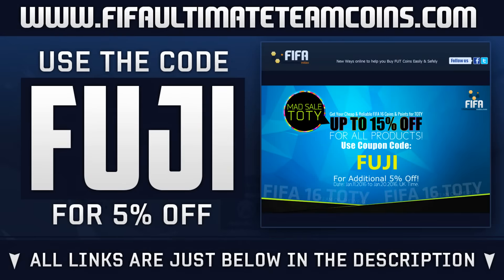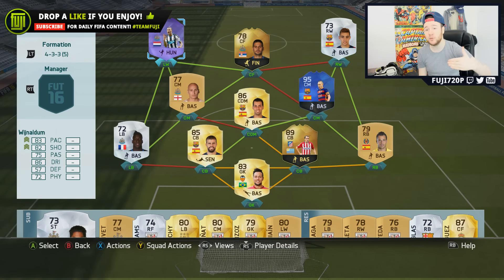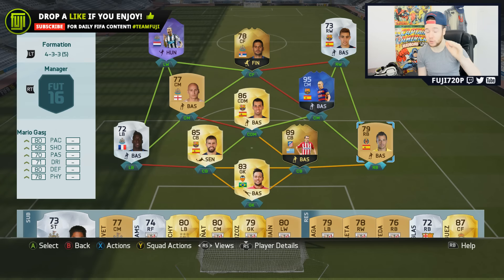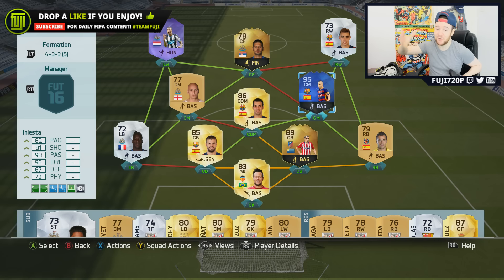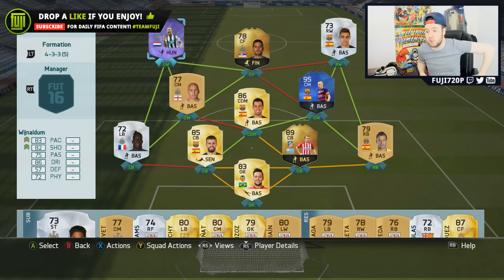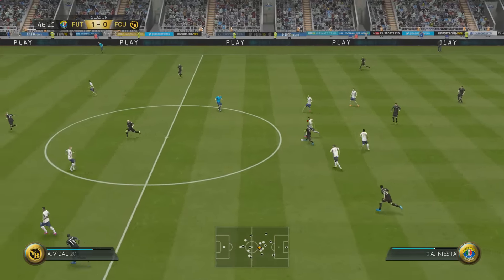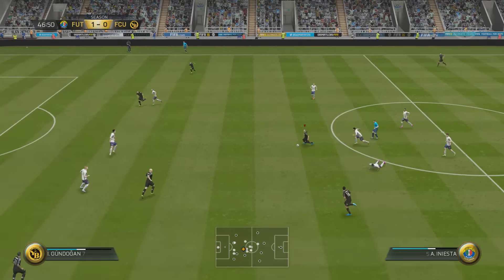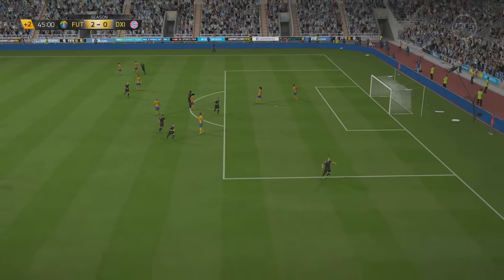CHEAP BEAST! w/ TOTY INIESTA!!! - FIFA 16 Ultimate Team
for the best coins for TOTY! CODE FUJI!
PLAYERS IN THE TEAM OF THE WEEK!
PREVIOUS FIFA 16 PLAYER REVIEWS
FULL TEAM OF THE YEAR